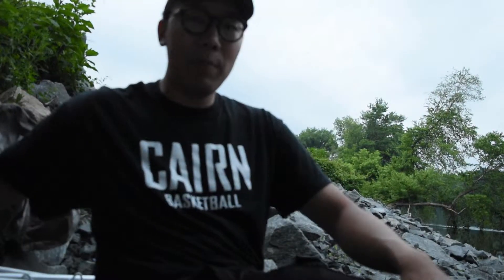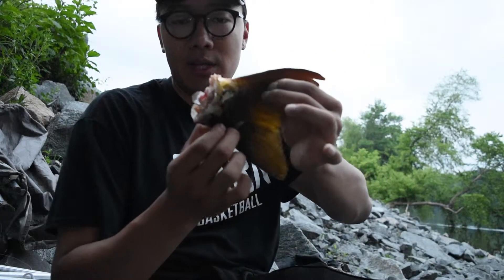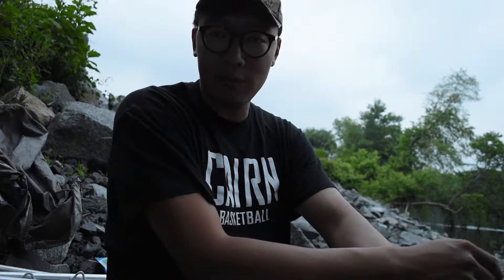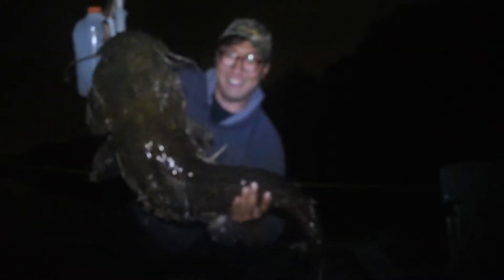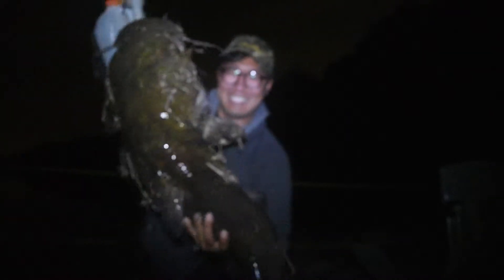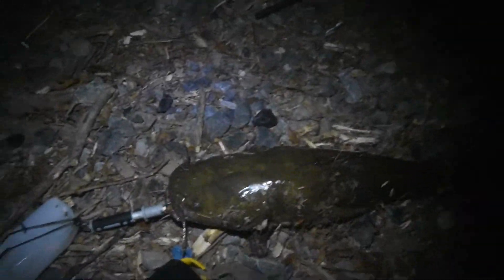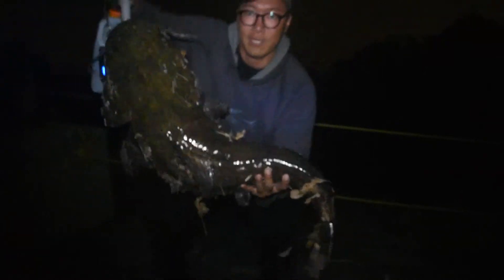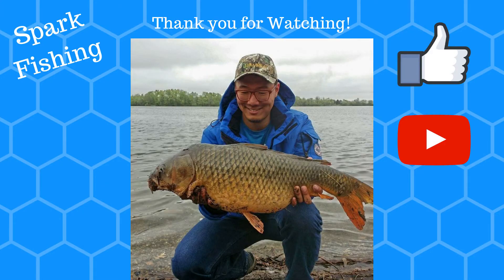Secret bait and Tip for Big Flathead!!!! (Schuylkill River, PA)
This is one of my secret to catch a big flathead!!
I hope you guys enjoy and check out some of my other videos.